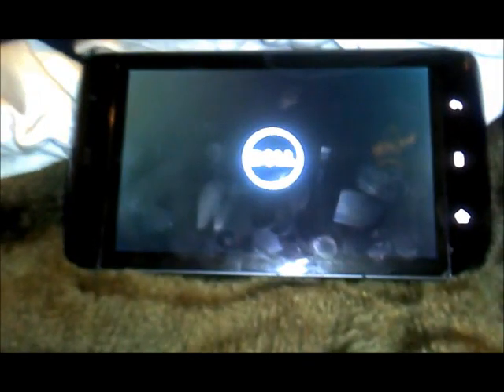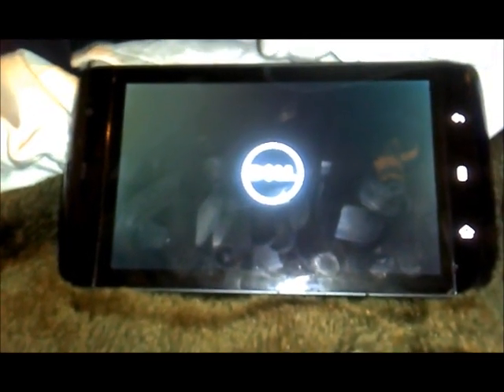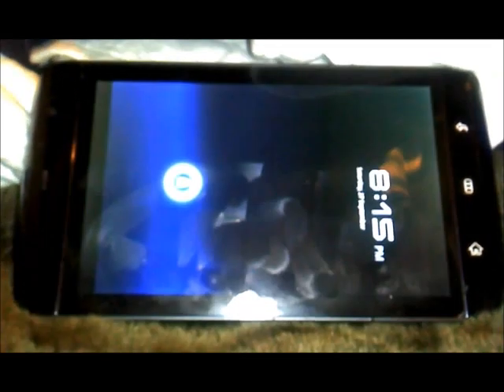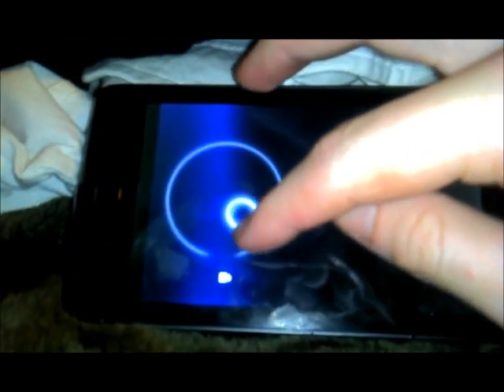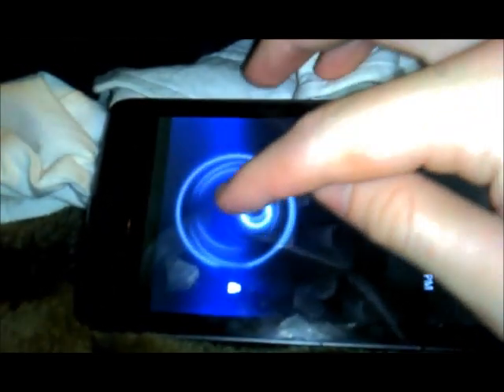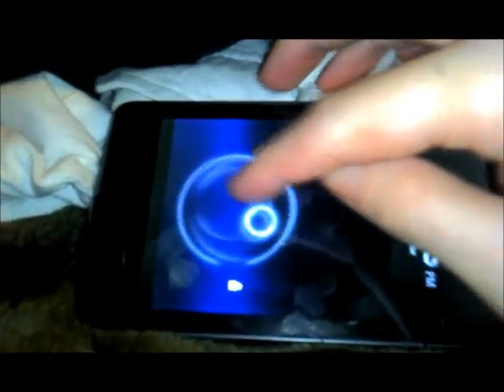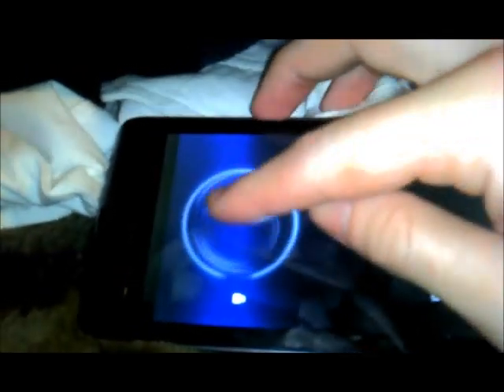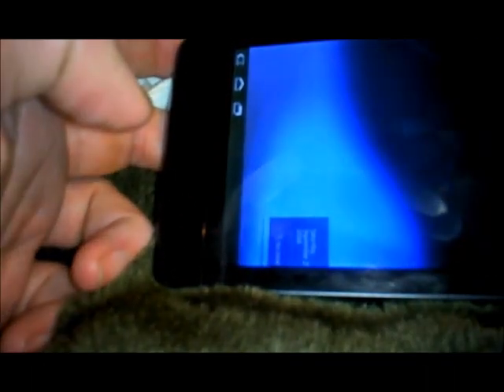Dell Streak 5 Honeycomb Demo Build 1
quick demo of my honeycomb sdk port to dell streak 5, very basic currently  and not 100% stable